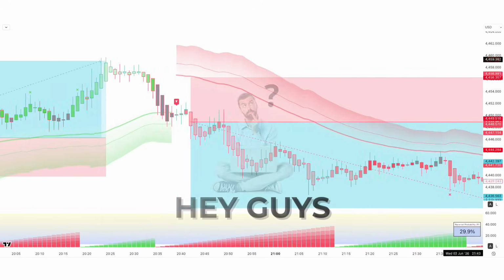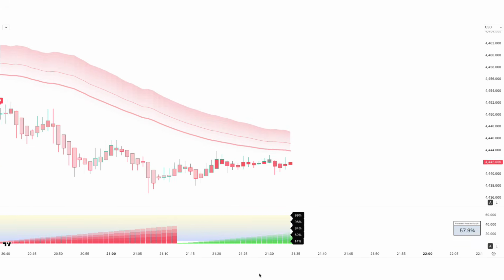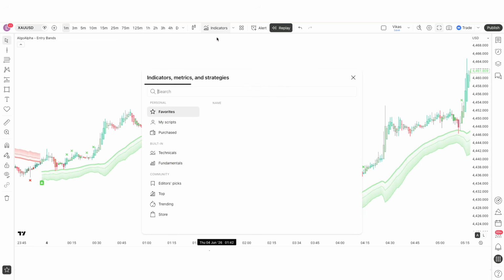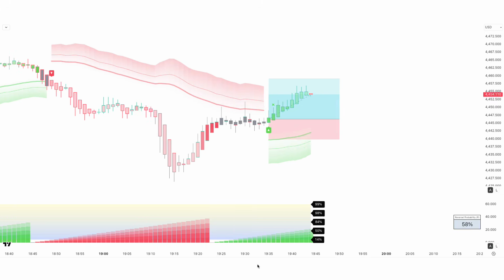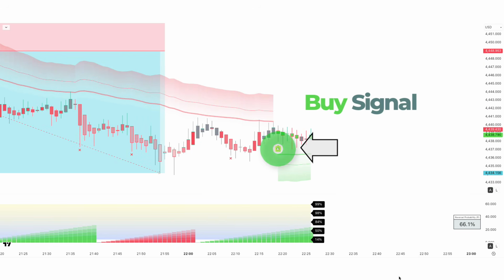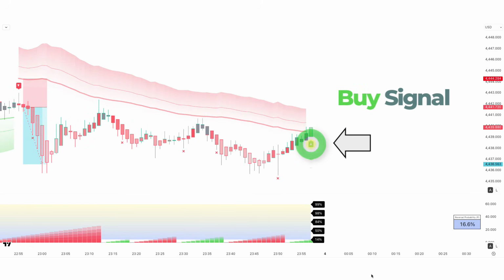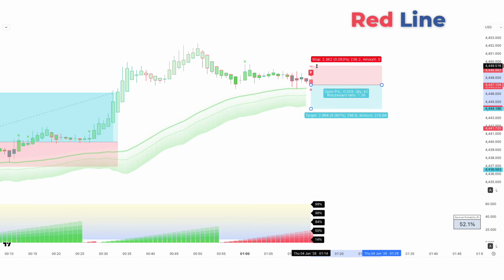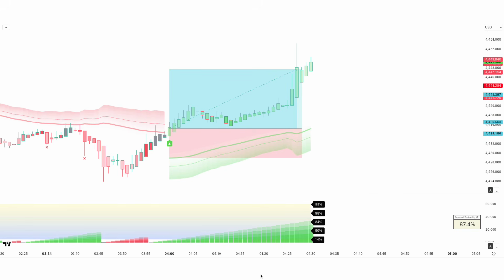This NEW Indicator Uses Past Price Action To Find BUY & SELL Setups!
In this video, we’ll walk you through :   This NEW Indicator Uses Past Price Action To Find BUY & SELL Setups!

Risk Warning
Trend Signal
Trend Regularity Adaptive Moving Average
TRAMA Indicator
tradingview strategy
tradingview scalping
tradingview indicator
7 most profitable tradingview indicator